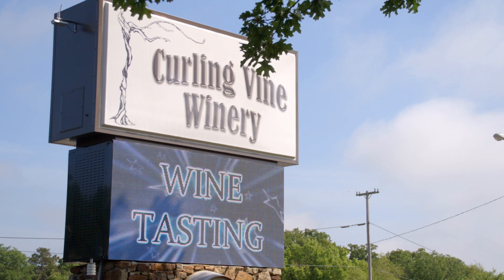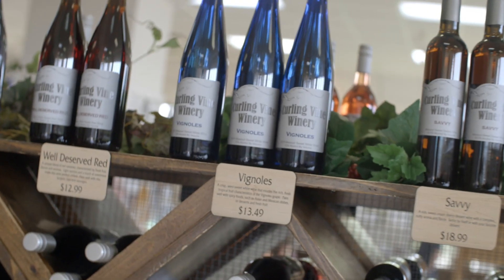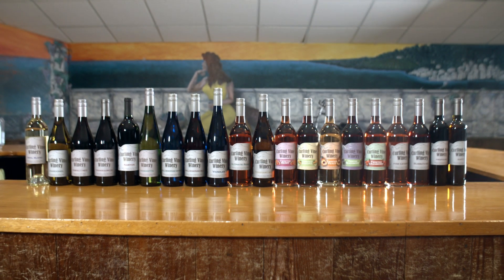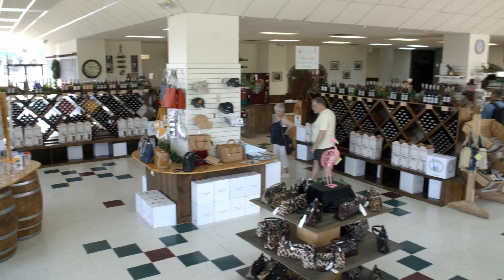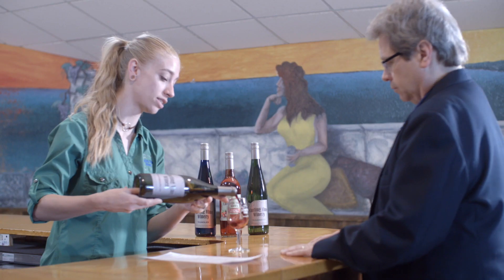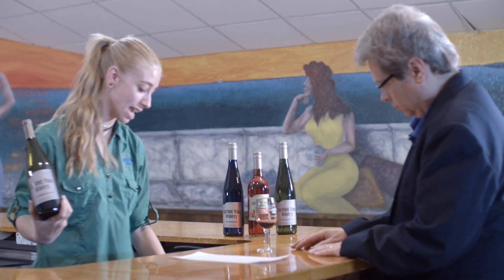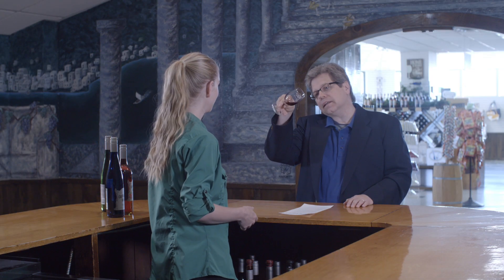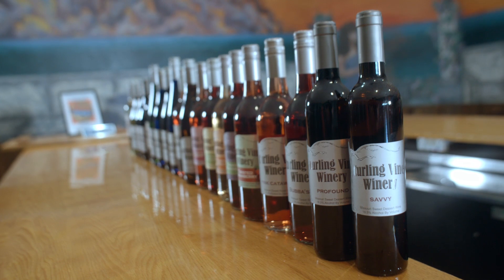Curling Vine Winery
Taste the fun at Curling Vine Winery! Come visit a new winery from Missouri’s most awarded winemaking family! Take a free tour and sample some of Missouri’s finest wines. Family-friendly, featuring wine and juice tastings, bottling demonstrations and a unique gift shop!